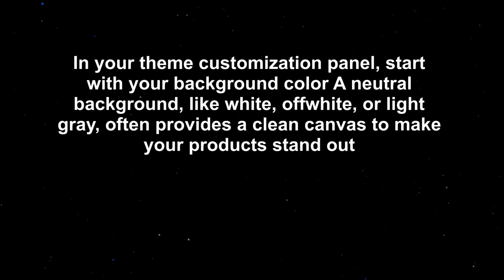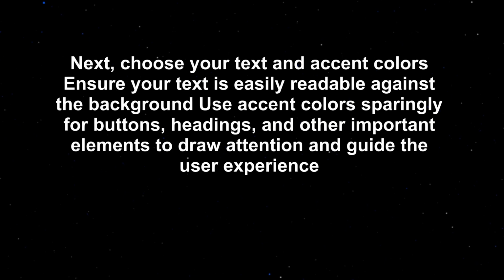How to Use Color on Your Shopify Store Theme - KevinHowTo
How to Use Color on Your Shopify Store Theme offers insights into the effective use of color psychology and design principles when choosing colors for your Shopify store theme, helping you create a visually appealing and cohesive brand identity that attracts customers and influences purchasing decisions, leveraging color to create impactful and engaging visual experiences.

00:00 Intro
00:07 Shopify Theme Customization
00:18 Color Theory Basics
00:30 Industry Standards
00:40 Color Psychology
00:49 Background Color
00:55 Text & Accent Colors
01:04 Consistency is Key
01:12 Before & After